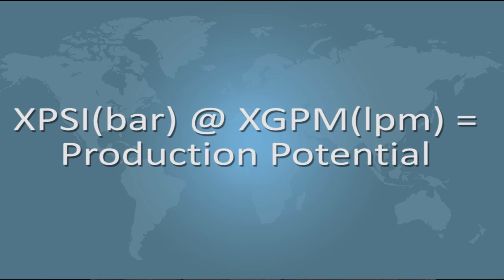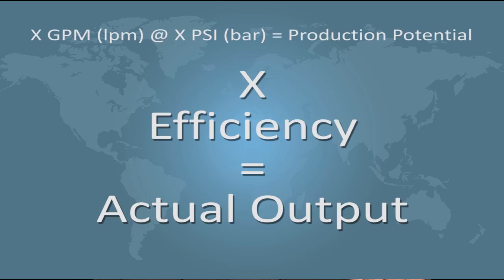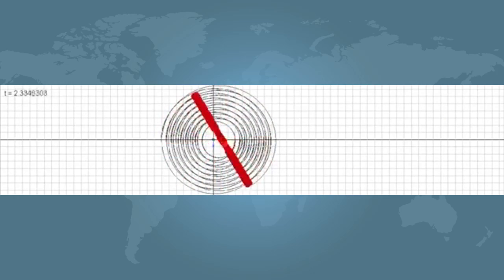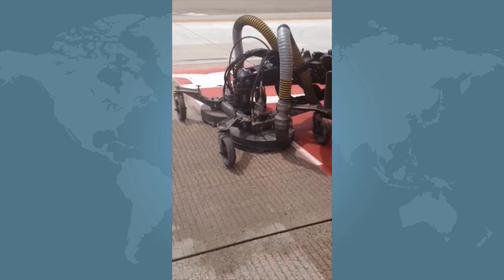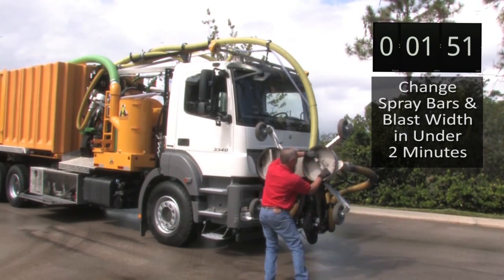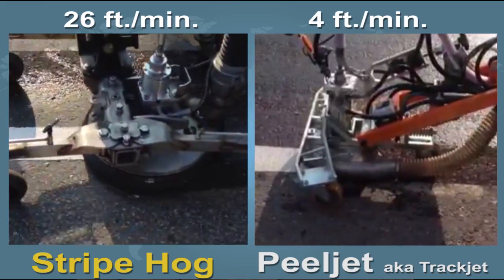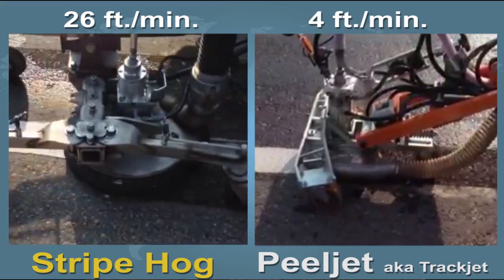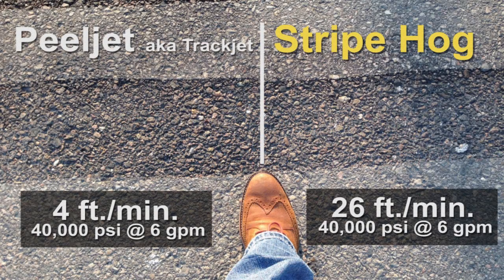Side-by-side Demo of Stripe Hog & PeelJet from TrackJet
Both the Stripe Hog and PeelJet from TrackJet removed plural component marking. James Crocker also explains how the water flow, pressure and efficiency impacts how quickly a pavement marking can be removed.